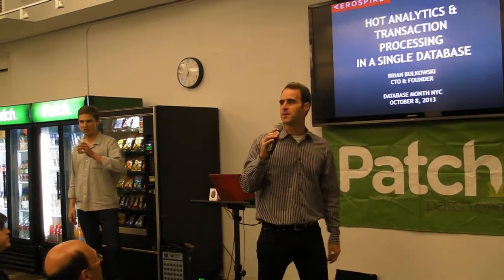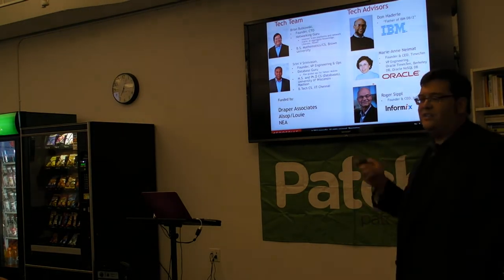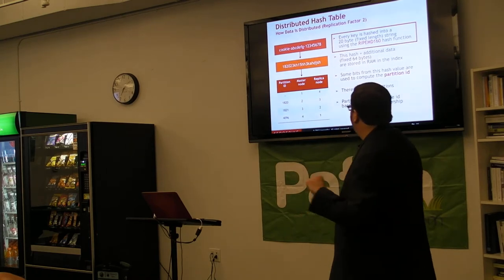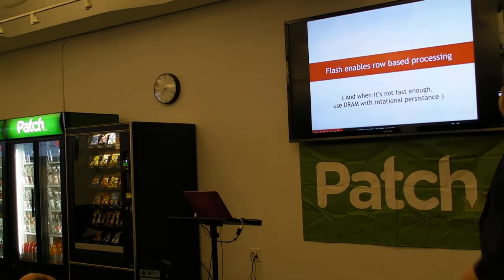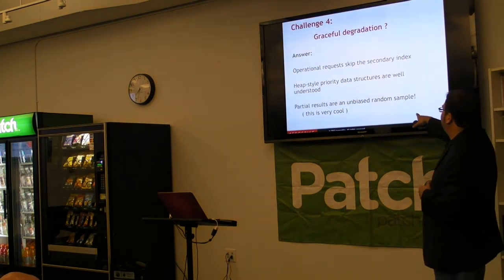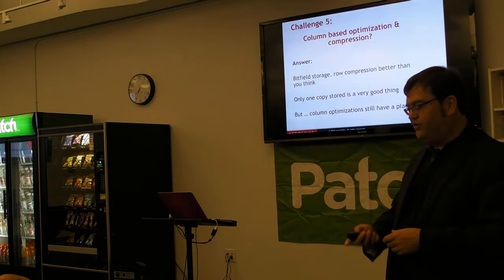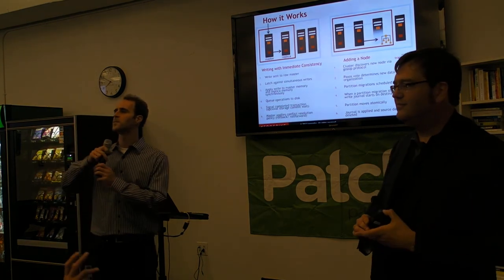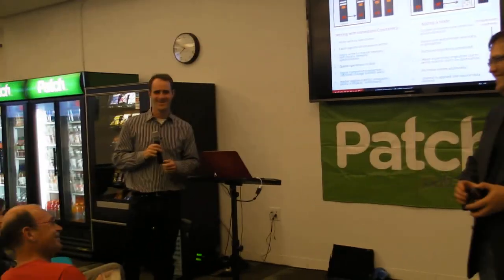Hot Analytics & Transaction Processing in a NoSQL Database by Brian Bulkowski, CTO, Aerospike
Hot Analytics & Transaction Processing in a Single Operational NoSQL Database
by
Brian Bulkowski, Founder & CTO, Aerospike

Hosted by Eric David Benari

As a developer, if you are building a consumer facing application, you are always looking to create the most compelling user experience by performing instant, on-demand analysis of current behavior. To do this, you need to store the most valuable and relevant recent data based on user's recent interactions and access this data in real-time. The system that provides the necessary real-time platform is usually a key value store. In addition, models are generated using offline systems (e.g., Hadoop) and fed into the real-time database on a periodic basis.

The ability to do fast key value operations, combined with more sophisticated queries on recent or hot data could change the game, increasing the level of user engagement, with more sophisticated behavioral models that change in real time. What is the most efficient and simplest way to perform complex computations on the most recently written real-time data (hot analytics)? In this session, we will describe how to extend an operational database to perform more sophisticated computations like queries using secondary indexes and complex user-defined aggregation functions while allowing high performance read/write transactions to proceed in real-time.

Brian Bulkowski, founder and CTO of Aerospike Inc. (formerly Citrusleaf), has 20-plus years experience designing, developing and tuning networking systems and high-performance Web-scale infrastructures.

He founded Aerospike after learning first hand, the scaling limitations of sharded MySQL systems at Aggregate Knowledge. As director of performance at this media intelligence SaaS company, Brian led the team in building and operating a clustered recommendation engine. Prior to Aggregate Knowledge, Brian was a founding member of the digital TV team at Navio Communications and chief architect of Cable Solutions at Liberate Technologies where he built the high-performance embedded networking stack and the Internet-scale broadcast server infrastructure. Before Liberate, Brian was a lead engineer at Novell, where he was responsible for the AppleTalk stack for Netware 3 and 4.